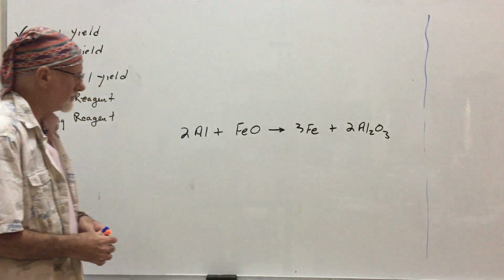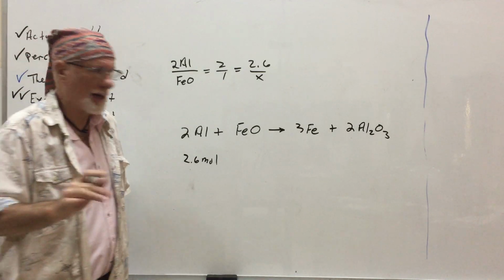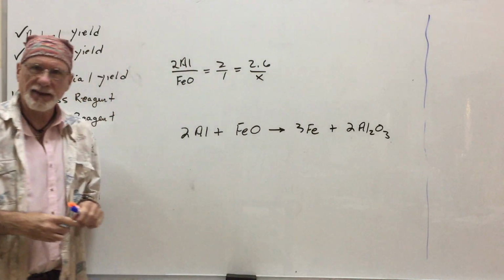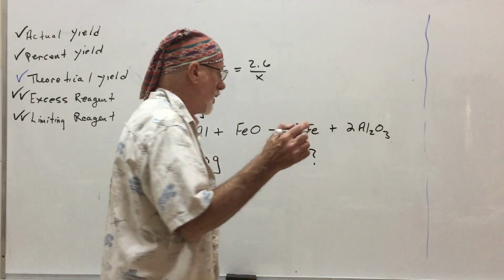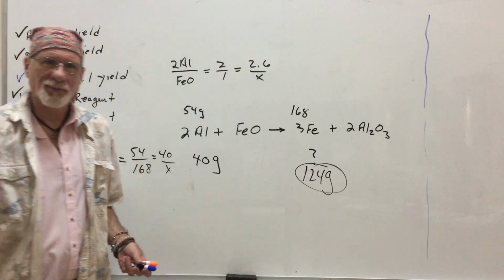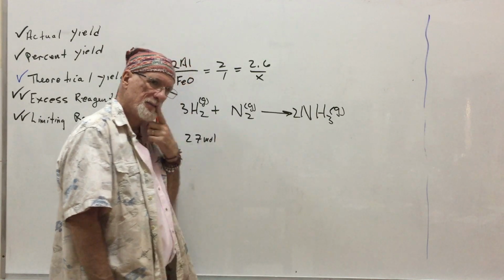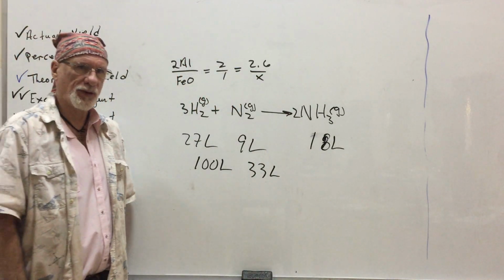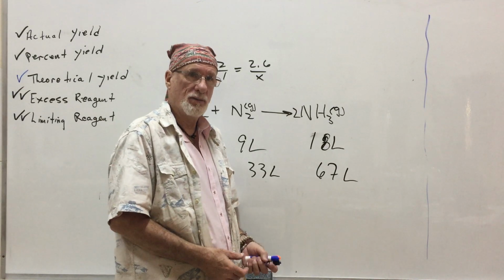Stoichiometry Review II Bamako